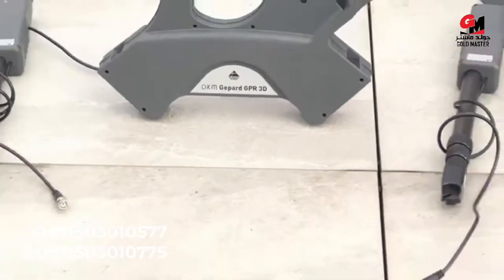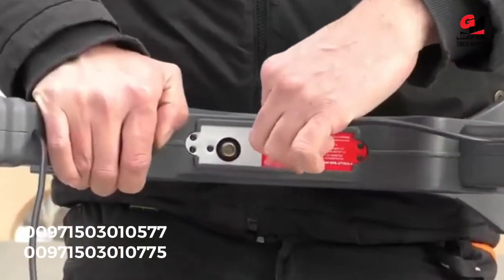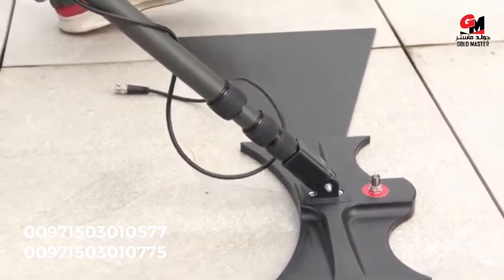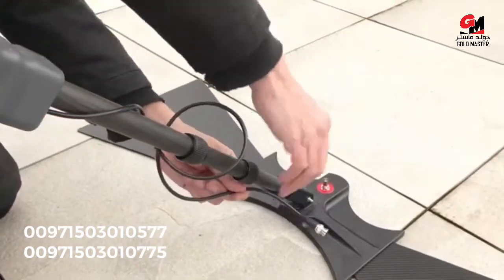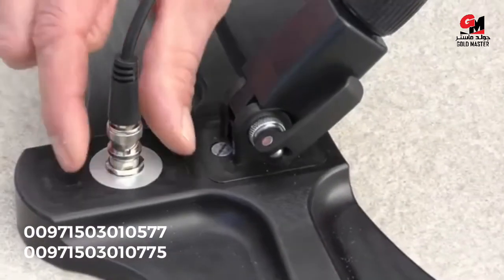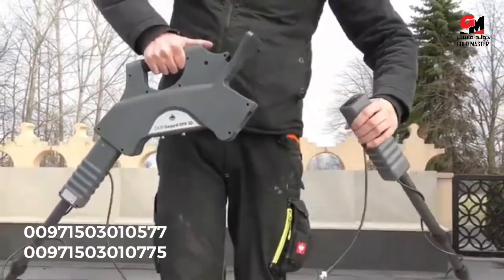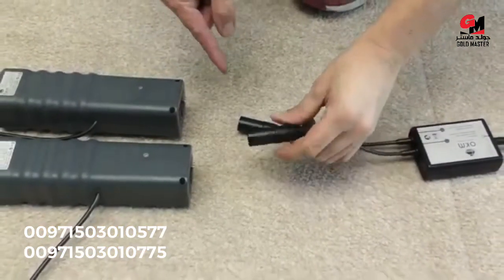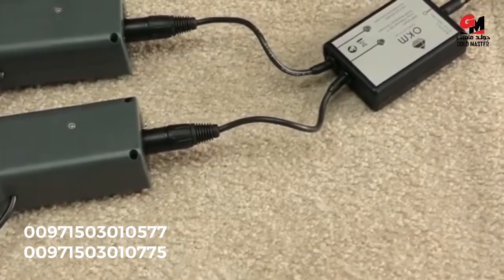okm gepard gpr | 3d gold, metal cable detector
The Gepard GPR is a very flexible and powerful Ground Penetrating Radar for the detection of underground objects like pipelines, cavities, cables, conduits, tunnels, bunkers and foundations.

The Gepard ground penetrating radar uses an omnidirectional unshielded transmission system to reach maximum depths up to 40 meters (131 ft). The agile and compact unit can easily be operated by a single user via Android Tablet PC.

To request the device or inquire about prices, please call the following numbers: